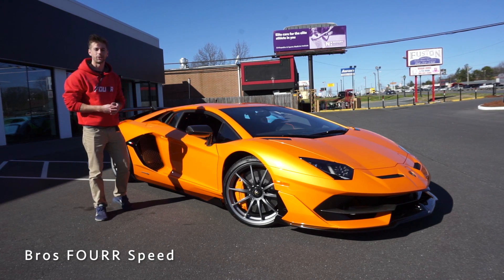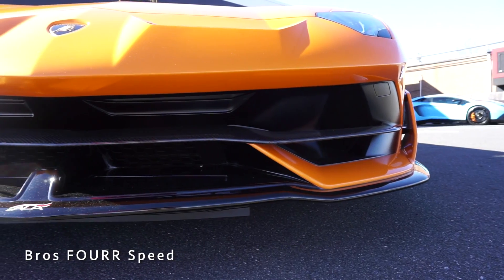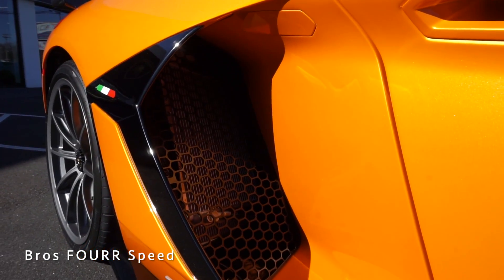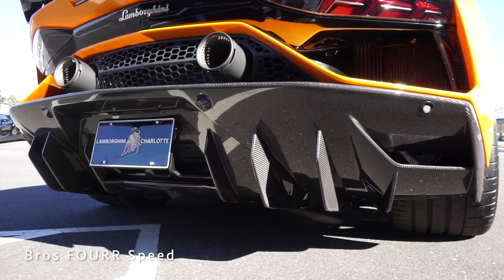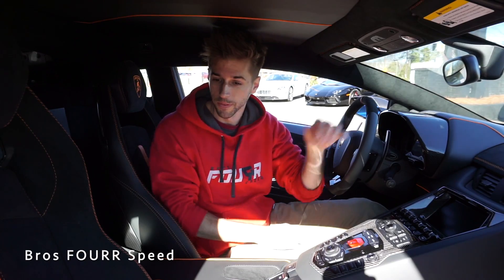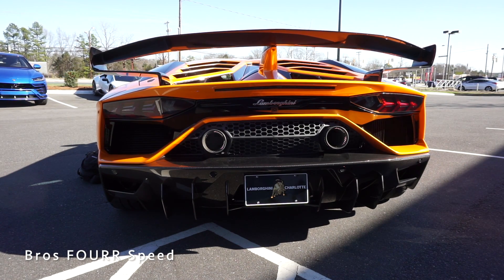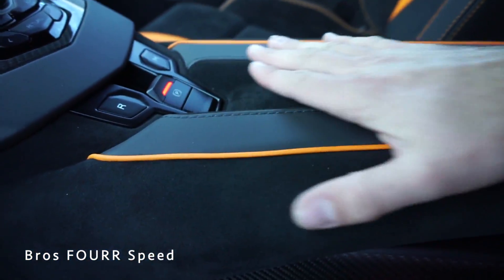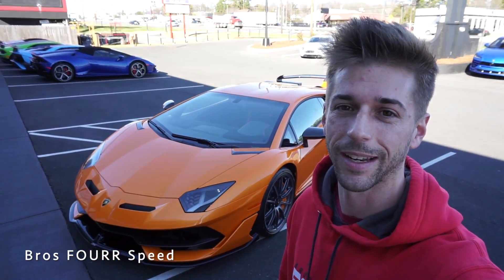This is WHY the 2020 Lamborghini Aventador SVJ Is the ULTIMATE Lambo!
👋 Checking out the all new 2020 Lamborghini Aventador SVJ!!  In todays video we take a look at the Aventador SVJ!  It has super sharp lines, tons of carbon fiber and a massive rear wing with the AVA technology!  The V12 sounds incredible and I could not imagine driving this on the roads!  It's nice that the backup camera appears on the gauge cluster, but overall the visibility inside isn't all that bad.  All the materials on the inside have a great quality feel to them and the pattern has a really cool design to it.   This bright orange is a fantastic color for the car especially having the matching calipers!  Be sure to check out more Lamborghini reviews on the channel!!

Our Equipment:
🗣 TALK TO US ON SOCIAL MEDIA !
🎉 THANK YOU FOR THE SUPPORT! ❤️💙💚

Spring Light